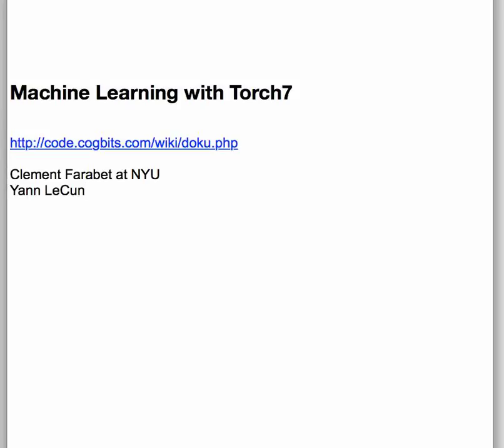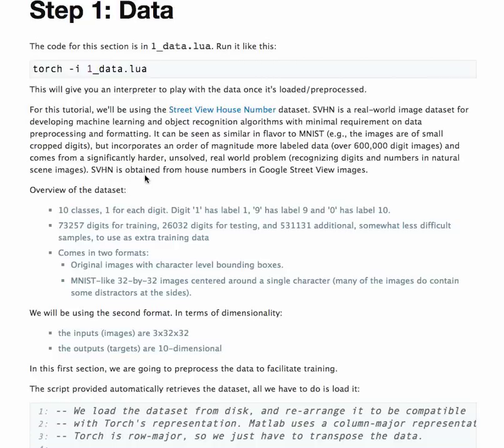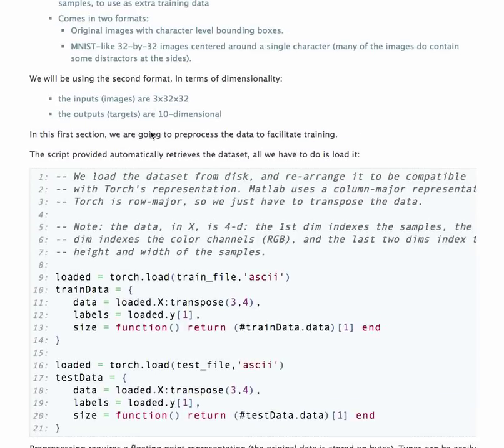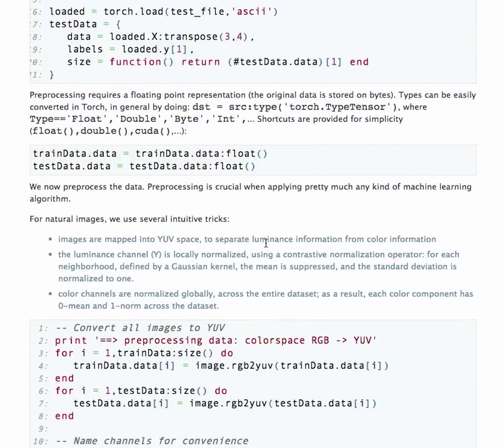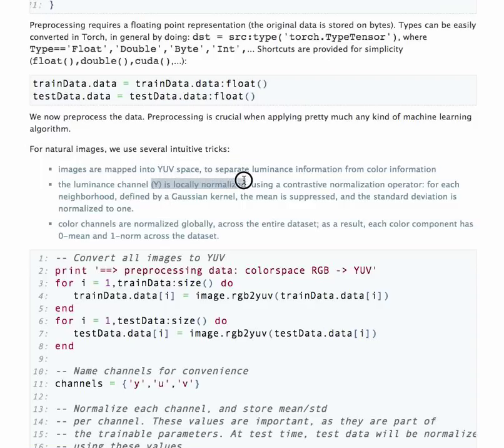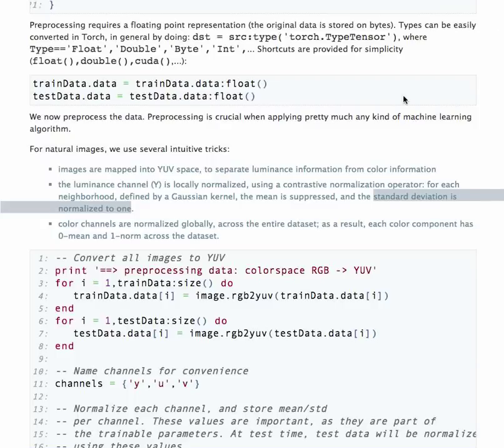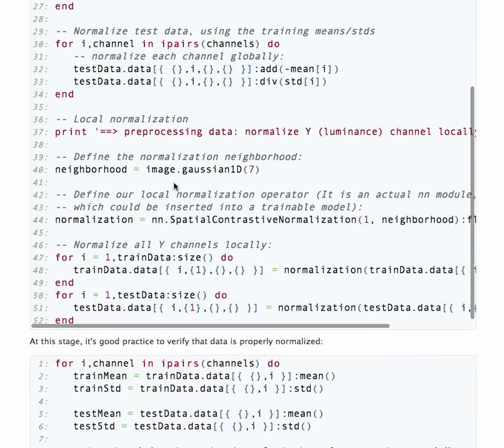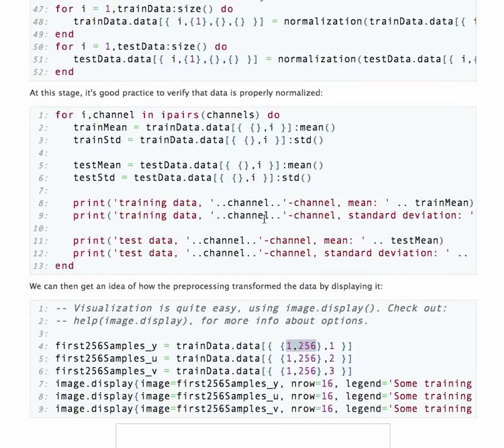Artificial and robotic vision - lecture5_1 - Supervised Tutorial part 1